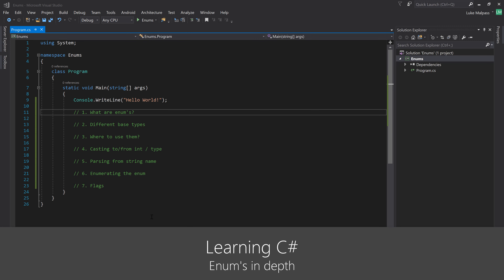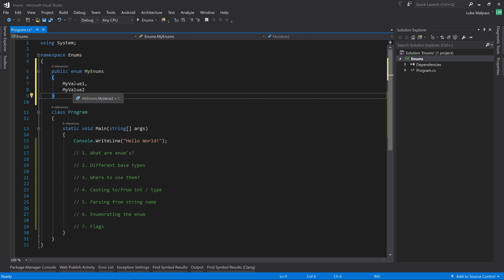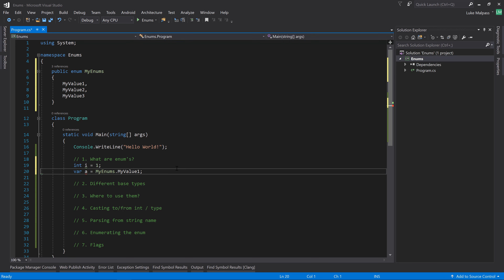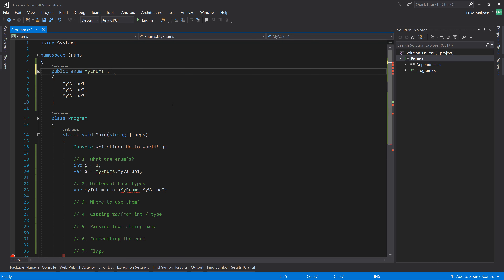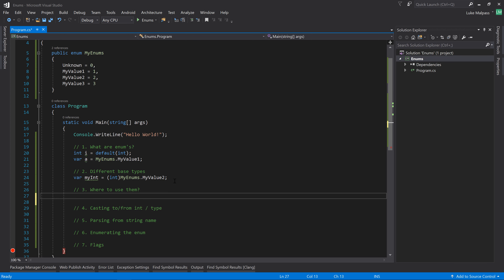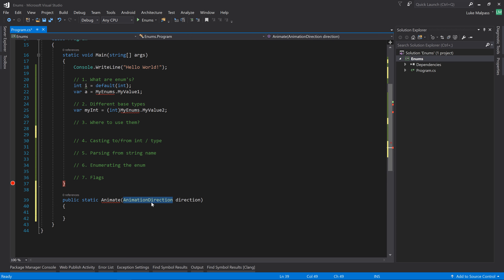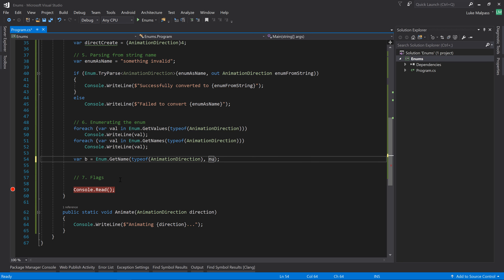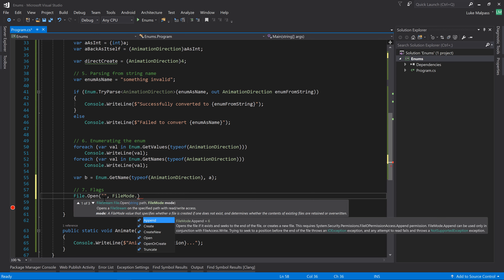C# Programming Tutorials: Beginners 12 Enums, What are they?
Part of the series of tutorials on programming C# for beginners

Takes a look at real world uses of enum's in C#, what are they, when to use them, how to convert them to and from formats and parsing/interpreting them